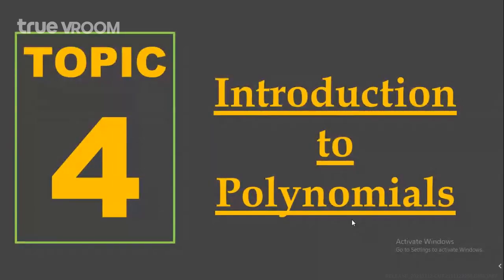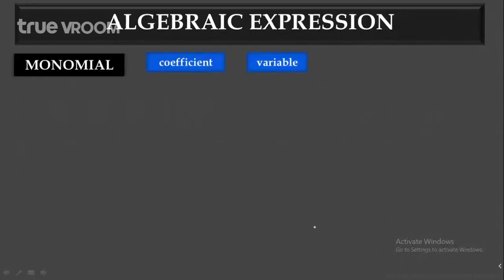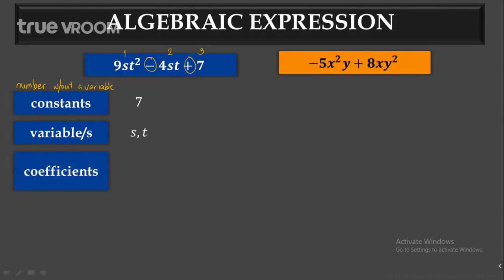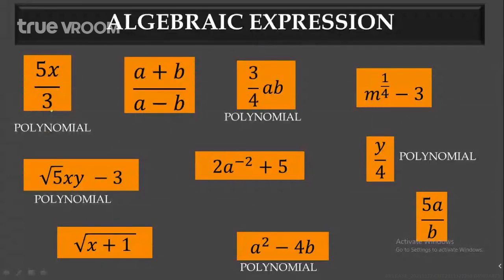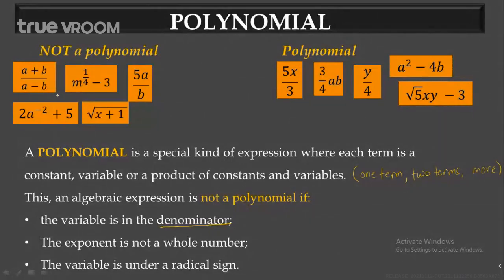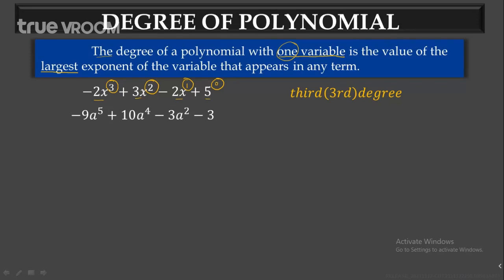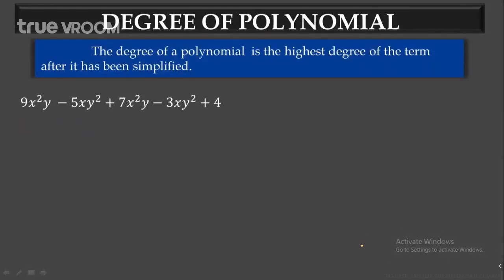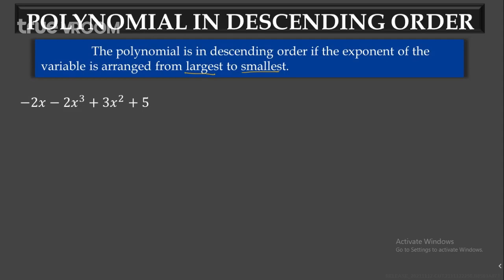introduction to polynomials